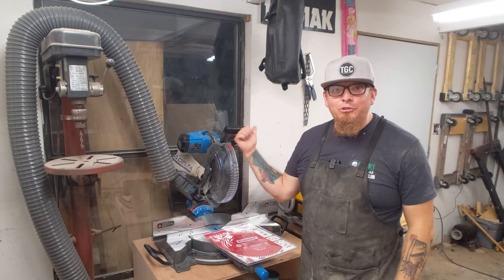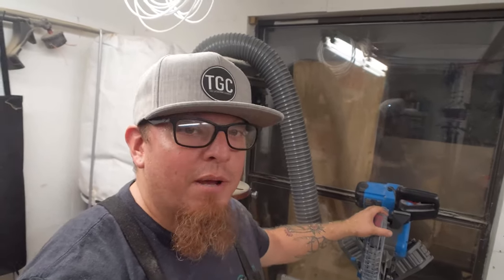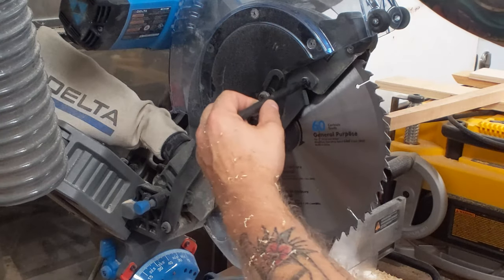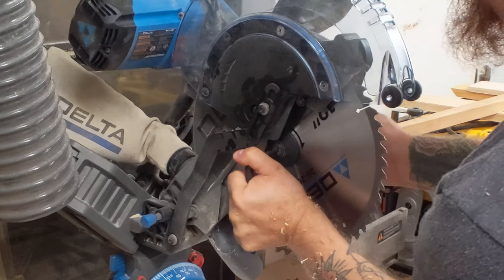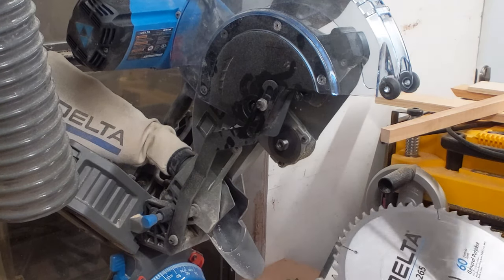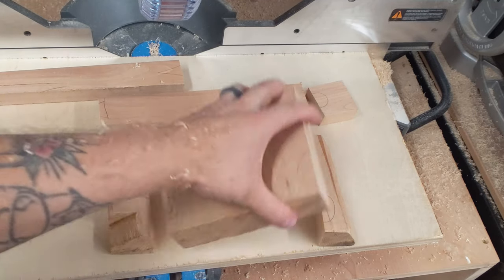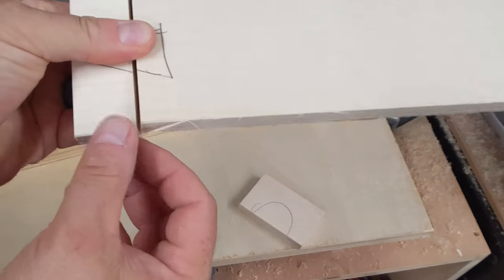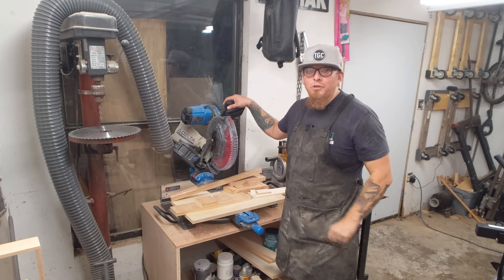Delta Cruzer 12" Blade Swap / Diablo Vs Delta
Tool Tune-Up Tuesday
This week we swap out the original Delta 60T combination blade for a Diablo 80T Fine Finish blade on our 12" Delta Cruzer Sliding Compound Miter Saw. Delta vs. Diablo

Delta Cruzer
Diablo 80 Tooth